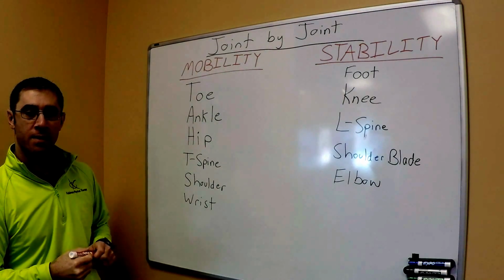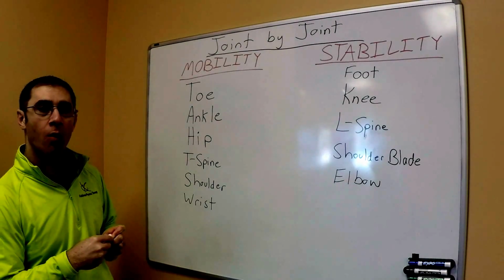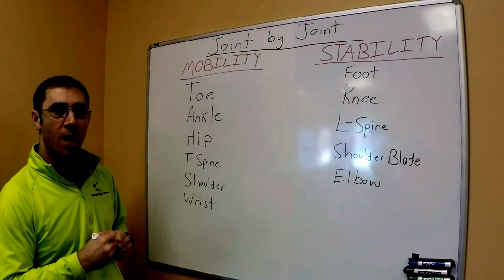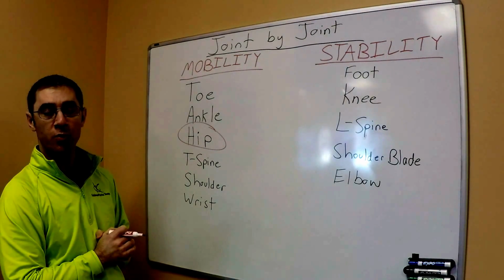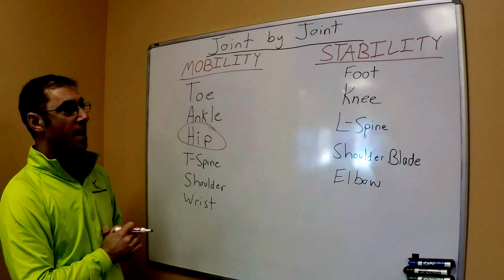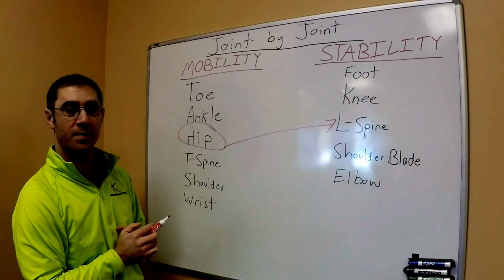Lower Back Pain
Feldman Physical therapy is the premier provider of physical therapy services in the Hudson Valley. With locations in both Poughkeepsie, and Fishkill New York.